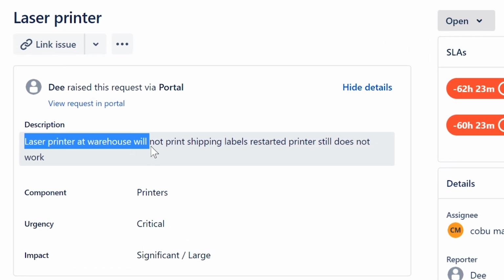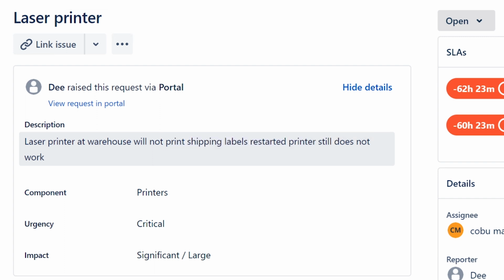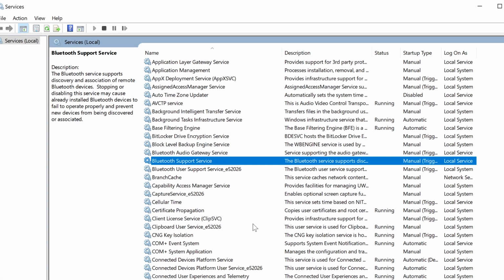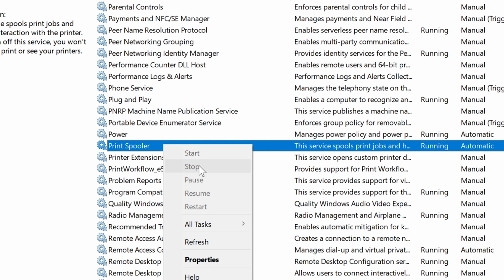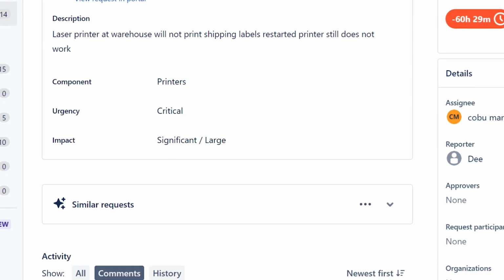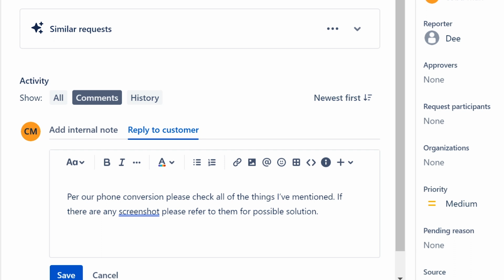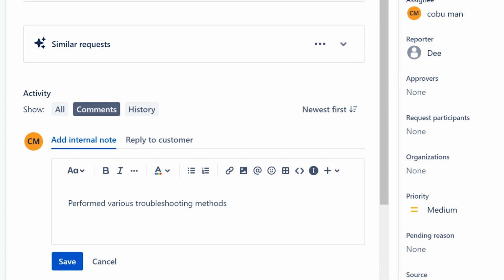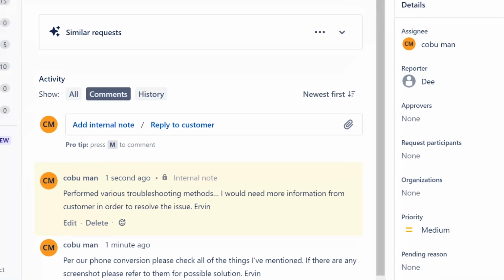Tech Support, Laser Printer not printing labels